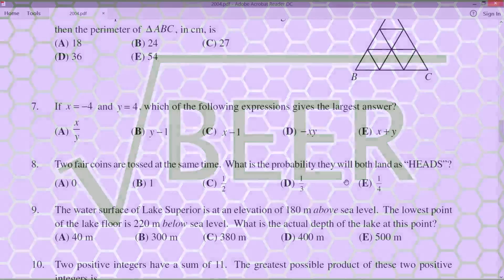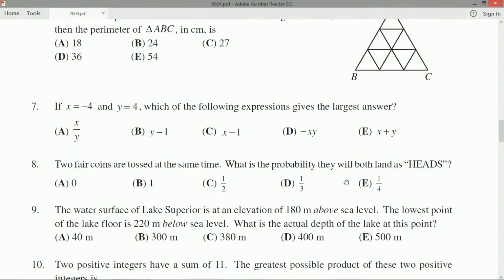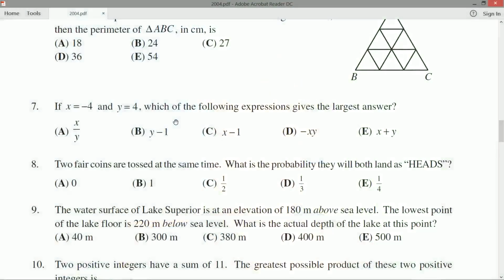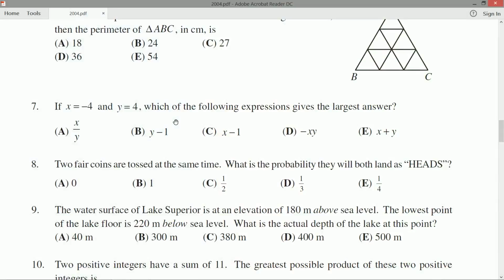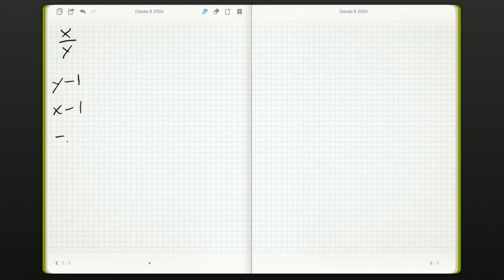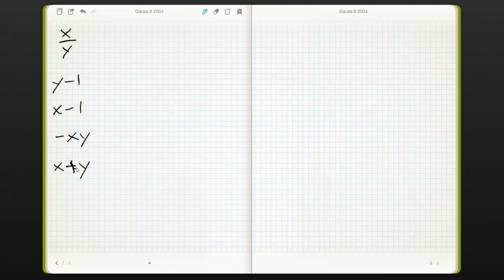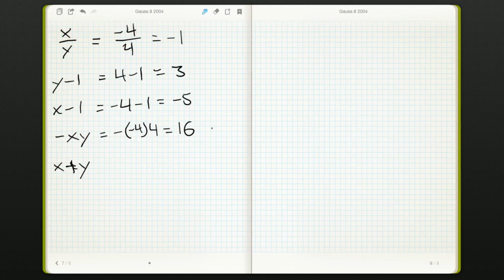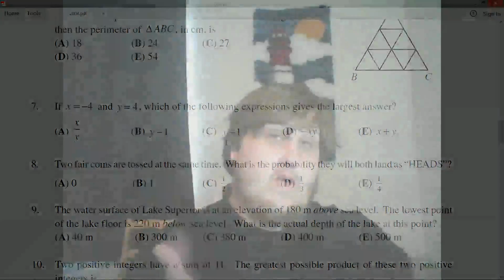Gauss 8 2004 7